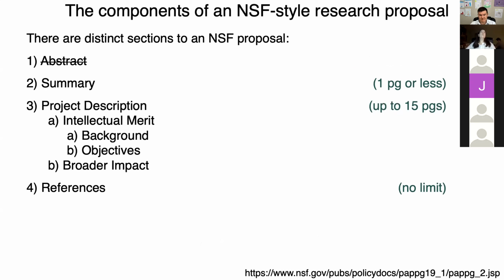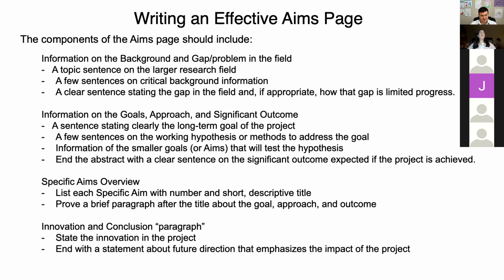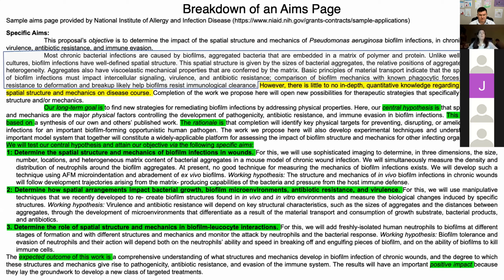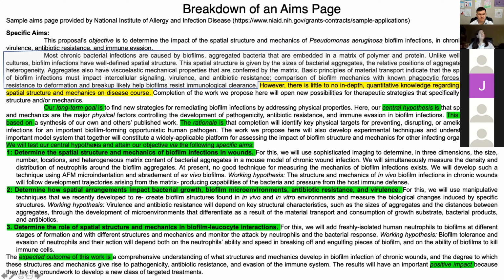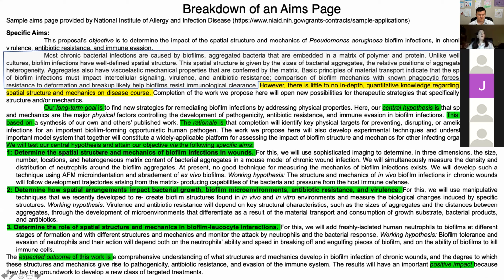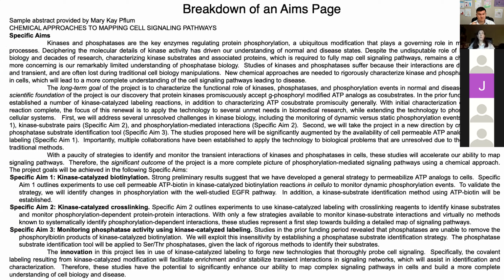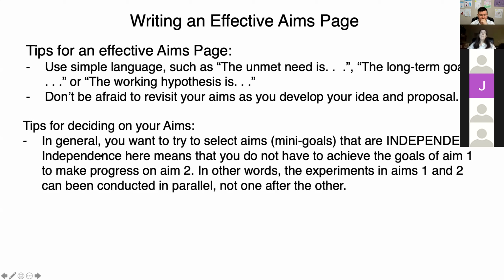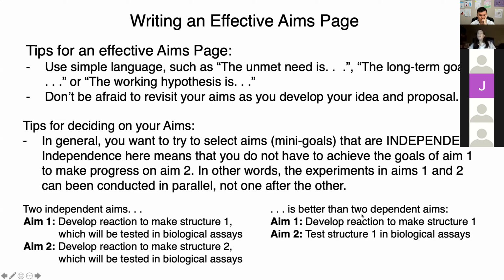Lecture 05: May 28 2020: Writing Specific Aims page by Prof. Mary Kay Pflum